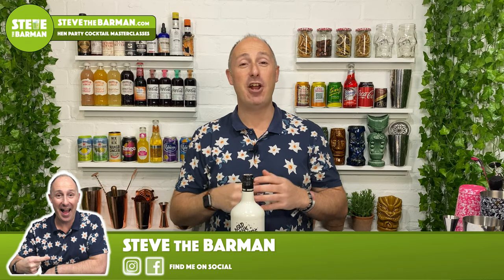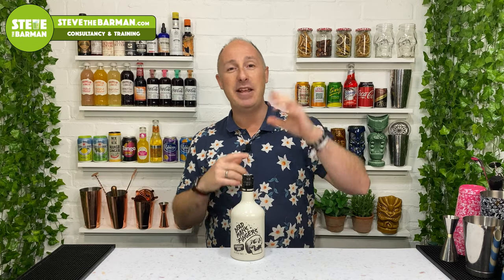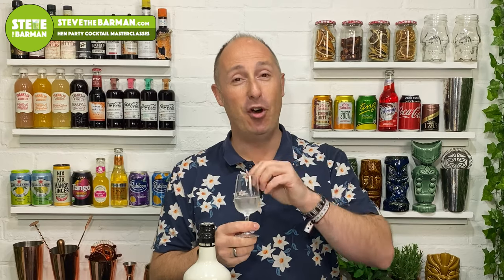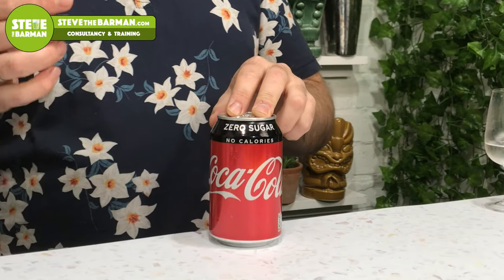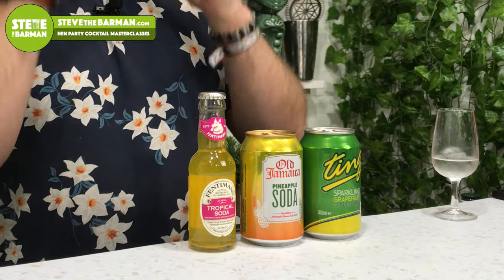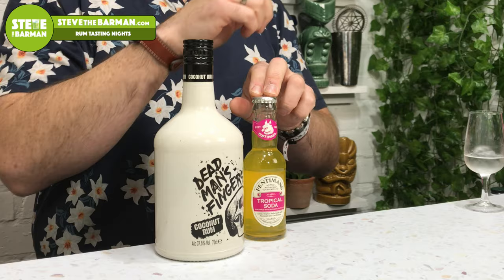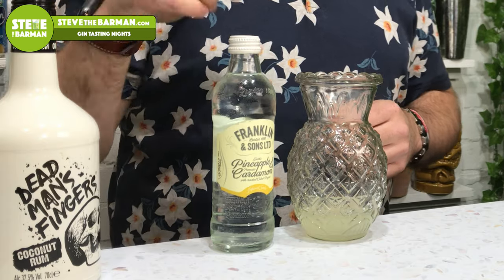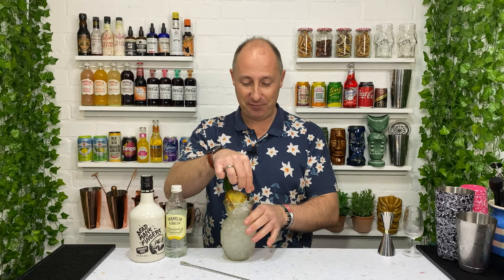Dead Mans Coconut Rum Review and Pina Colada Cocktail Recipe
I’m on a mission to find my favourite Spiced Rum and make up some great Spiced Rum Cocktails Recipes. Every month there are new Spiced Rum Brands trying to be the Best Spiced Rum on the market. So each week, I bring you a new Spiced Rum Review and find out which Spiced Rum Mixers work well. Does it work as a Spiced Rum and Coke?

In this video, I have a review of Dead Mans Fingers Coconut Flavoured Rum. What is the best Coconut Rum? How to drink Coconut Rum? Is Coconut Rum just for Coke and Pina Colada? That’s what I find out in this video. I explore the best way to drink Coconut Rum. I look at a couple of Coconut Rum Cocktails. And I have a couple of cracking Coconut Rum Simple Serves or Highballs. Or Simple Spiced Rum Cocktails if that’s what you want to call them. I feature Fentimans Tropical Soda in this video again too.

Dead Mans Fingers is a Cornish Brand of Rum…however it is made up in Halewoods HQ up in Liverpool these days. They outgrew the Rum and Crab Shack in St Ives a long time ago!

To see what I thought and how to best mix with Dead Mans Fingers Coconut Rum, watch the video!

RECIPE;
How to make a Low Calorie Pina Colada
Use your favourite Highball Glass
Make in Glass
- 50ml Dead Mans Fingers Coconut Rum
- 15ml Orgeat Syrup
- 15ml Lime Juice
- 75ml Franklin & Sons Pineapple & Cardamom Soda
STIR
Garnish with a Pineapple and a Pineapple Leaf

BUY ALL THE RUMS
BUY ALL THE BAR TOOLS
• In my store I have loads of cool things, including;
• the amazing Mezclar Precisio Measure that allows you to be super accurate when making cocktails, really cool Cocktail Kits,
• Aprons,
• Kit bags,
• Cocktail shakers to make some of the awesome Spiced Rum Cocktails,
• The Tonic waters that I used in my Gin Videos…except Fever Tree as you can get them anywhere in the UK!
• Some of my recommended new mixers to mix with Spiced Rum, including the Schweppes Muscovado Dark Spirit Mixer, the new Fentimans Tropical Soda, Carib Sorrel Shandy and many more.
• AND, most of the Spiced Rums that I’ve featured in my Reviews.

I would LOVE it if you said hello to me.

I help you Drink, Enjoy and Serve Better Drinks. Now, mainly focusing on Rum and Spiced Rum Reviews and Rum Cocktails. And, pre-Summer 2019, Gin and Gin & Tonics Reviews, and non-complicated and Simple Cocktails. So, if you’re a home Enthusiast, a fan, a Bartender, or work in a Pub…I’m here to help!

I'm a 40 something Bartender with over 20 years of experience behind the stick. As I've got older, I've perfected my craft and I'm now recognised and hired as a Fun, Comedic Entertainer. Now i specialise in providing Cocktail Making Masterclasses for Hen Parties and Corporate Events. And of Course, Gin & Rum Tasting Events for Private Parties AND Pubs, Bars & Hotels looking to entertain their regulars.